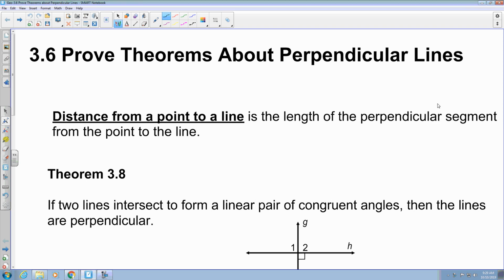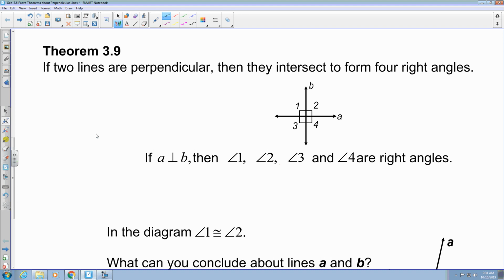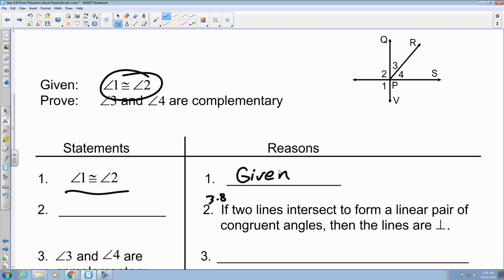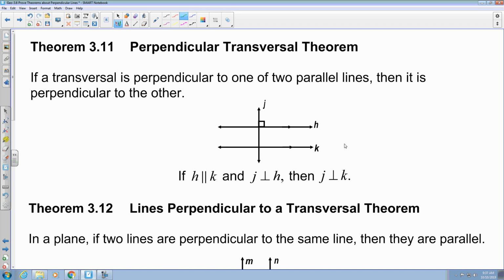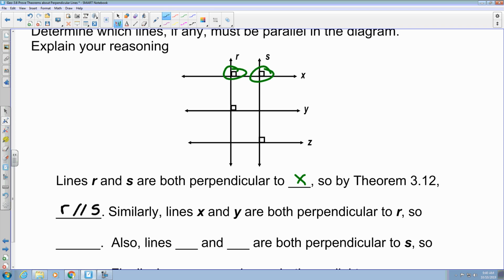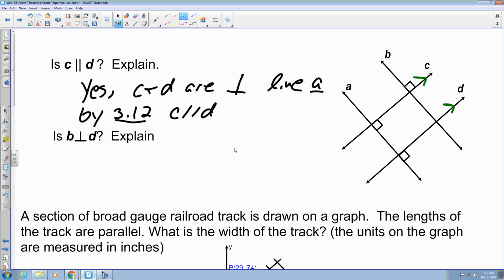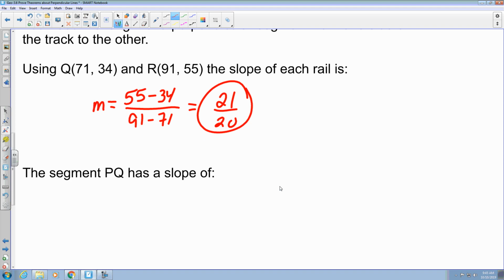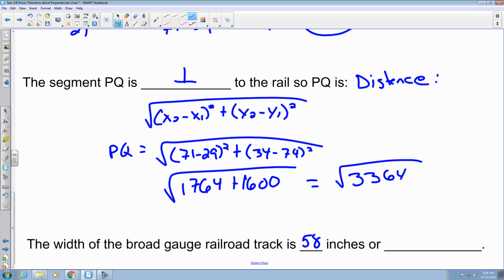3.6 Prove Theorems of Perpendicular Lines